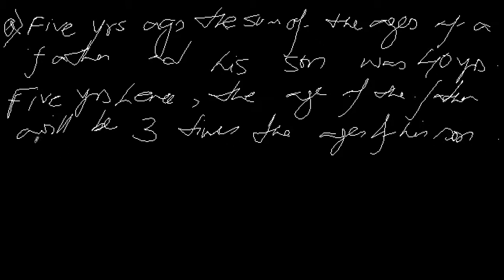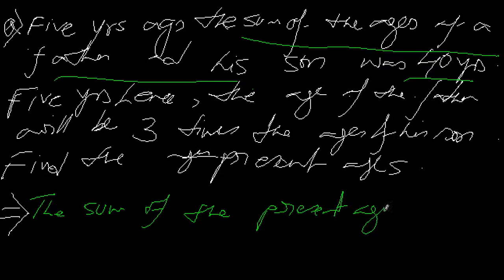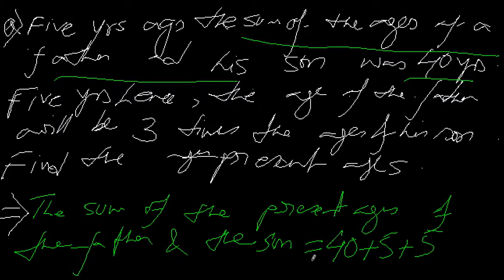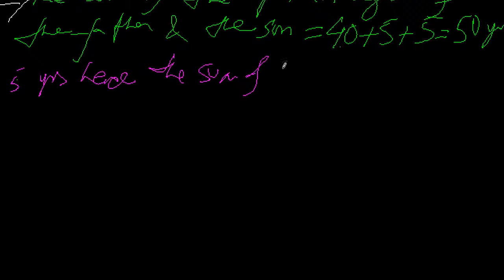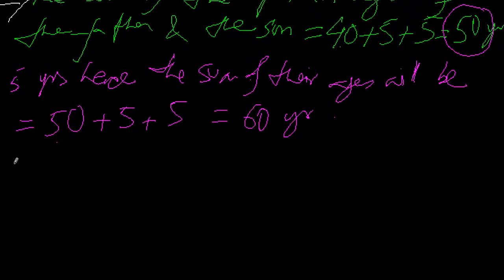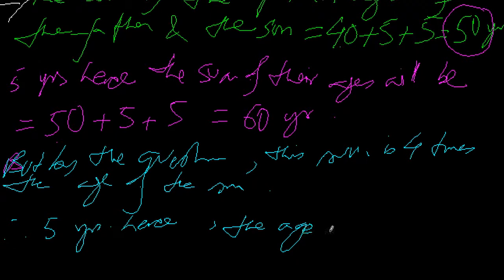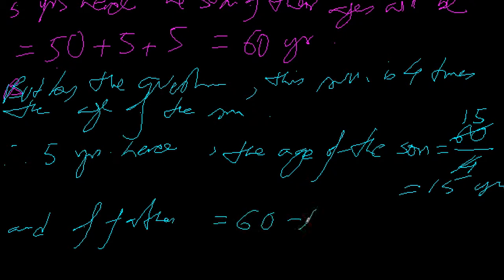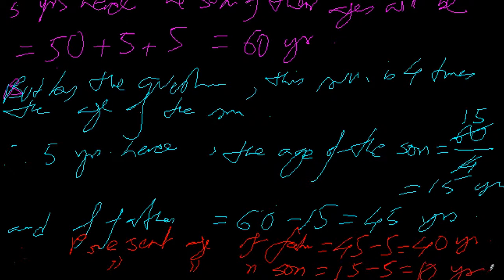Father Son Age Problem 1 | TutorTeddy.com